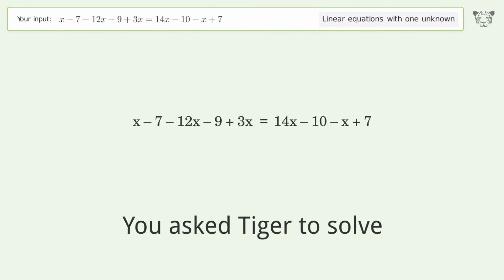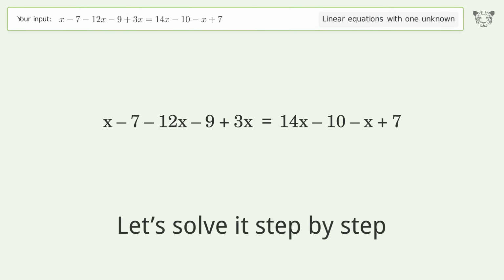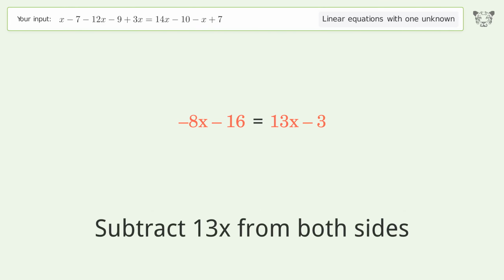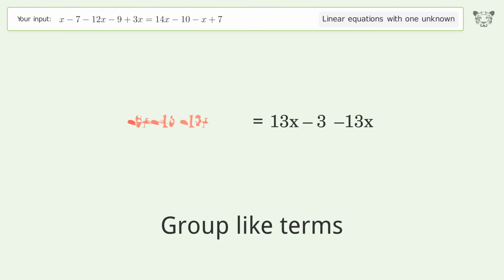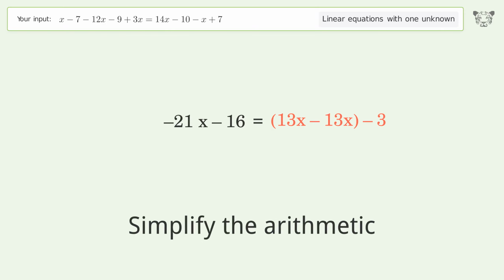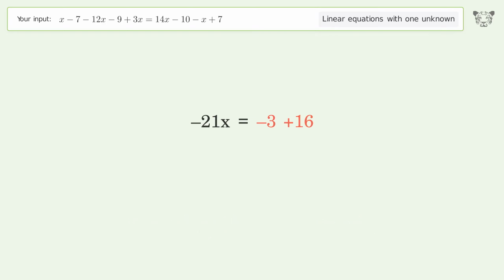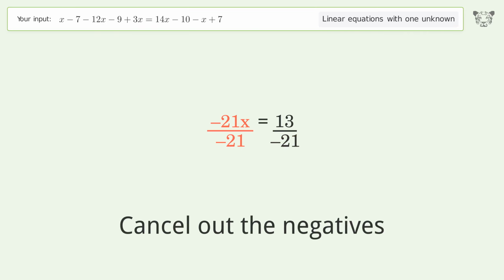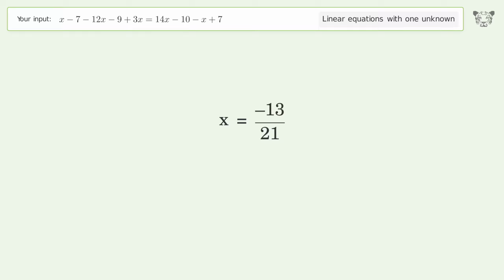Solve x-7-12x-9+3x=14x-10-x+7: Linear Equation Video Solution | Tiger Algebra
Struggling with x-7-12x-9+3x=14x-10-x+7? Watch our step-by-step video on Tiger Algebra to master this linear equation effortlessly. Also check out for more tips and tricks for dealing with linear equations with one unknown